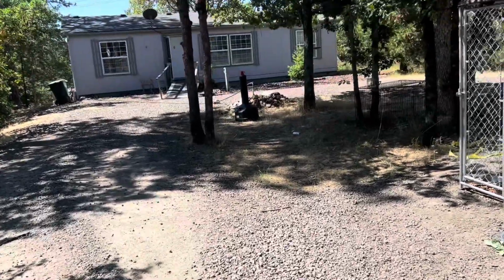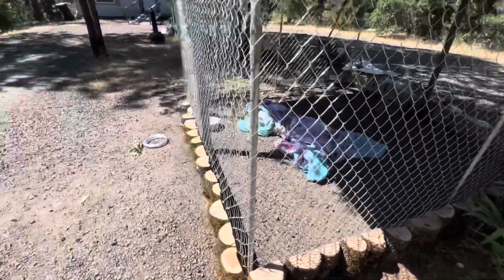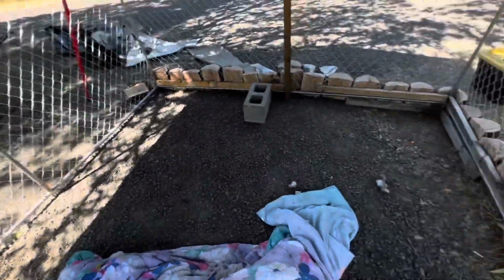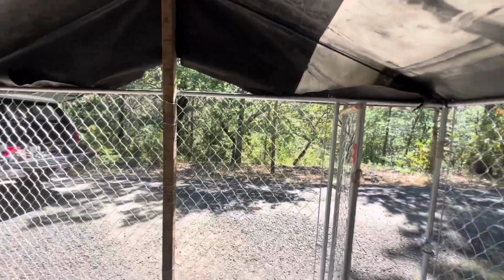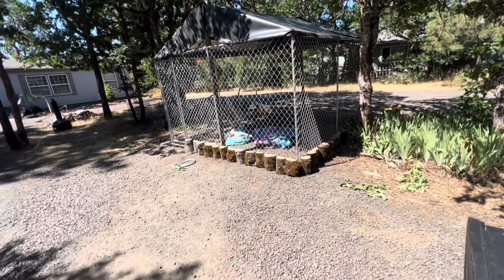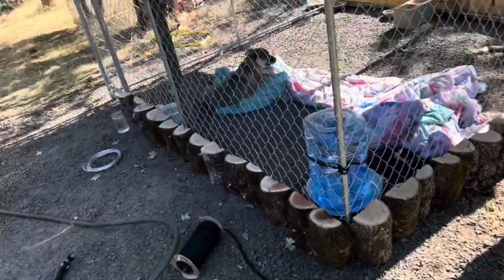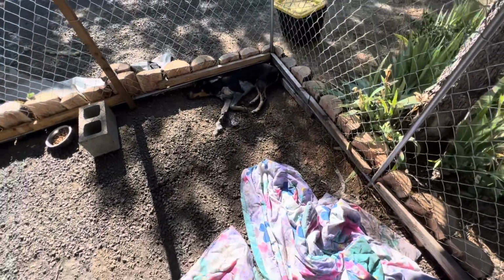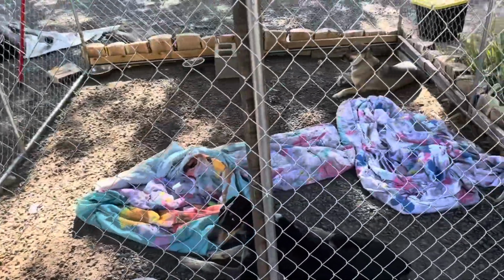Dog Kennel Build part 1